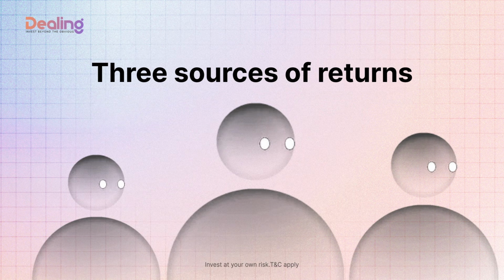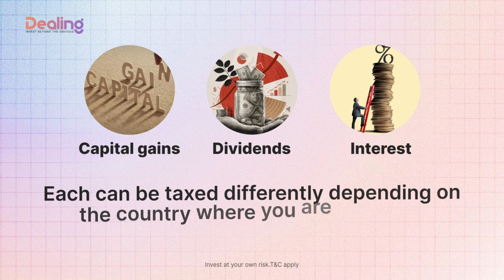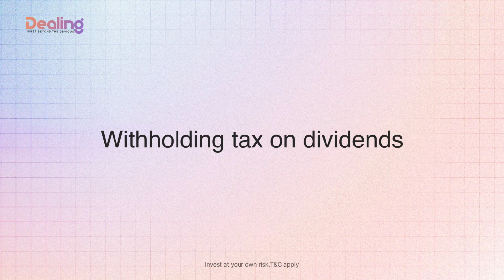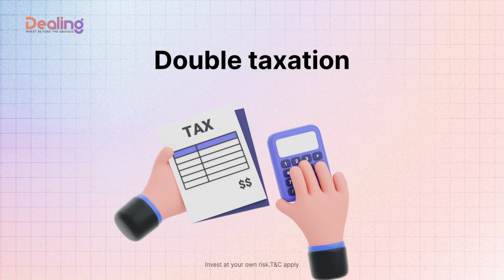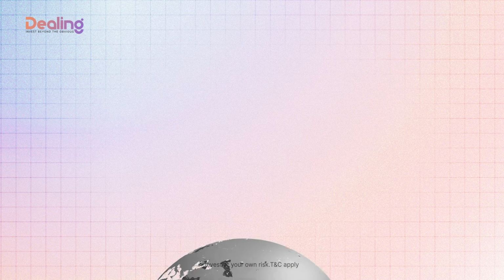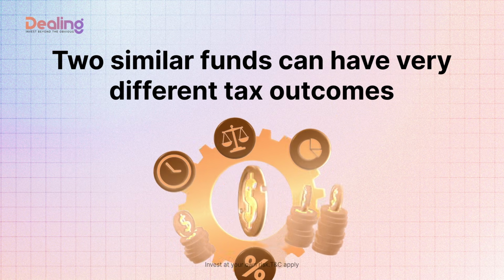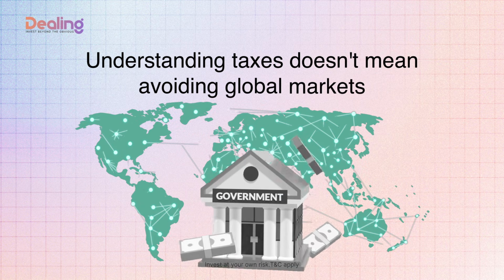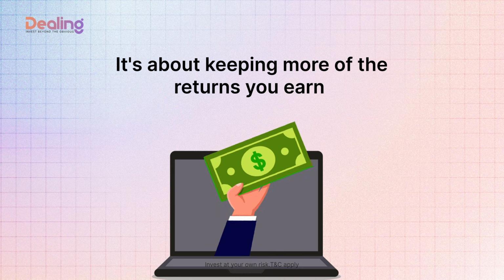Why You're Losing Money on Foreign Stocks (Without Knowing It)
Thinking about investing in international stocks, ETFs, IPOs, semiconductors or other global investments? Before you invest, there's one factor you shouldn't overlook: taxes.

In this video, we explain the key global investing tax considerations that can affect your actual returns:

💰 Capital Gains — How profits from selling international investments may be taxed.
💵 Dividends & Withholding Tax — Why you may receive less than the dividend announced by a company.
🌍 Double Taxation — How investors can potentially face taxation in both the investment country and their home country.
📊 Different Investment Tax Rules — Why foreign stocks, ETFs, mutual funds, bonds and REITs can have different tax implications.
📈 The Compounding Effect of Taxes — How seemingly small annual tax differences can reduce long-term portfolio growth.
🧾 Record-Keeping — Why maintaining accurate records of foreign income, gains and taxes paid matters.

When investing globally, looking at the advertised return isn't enough. Your after-tax return is what ultimately matters.

Understanding international investment taxes can help you better evaluate opportunities, compare investments and avoid unexpected tax consequences.

Access 70,000+ instruments across 15+ global exchanges with Dealing. Invest Beyond The Obvious.